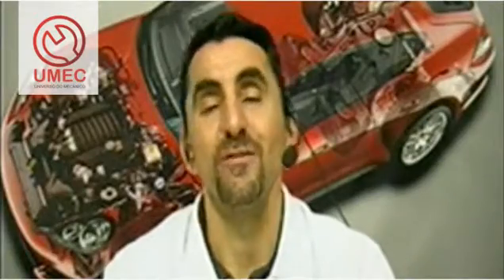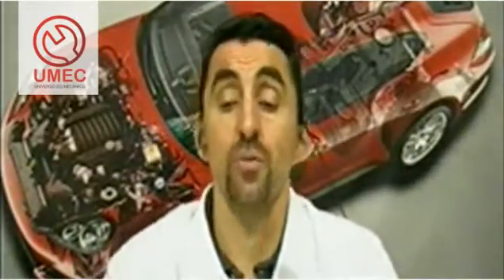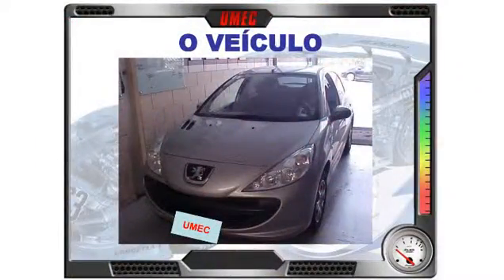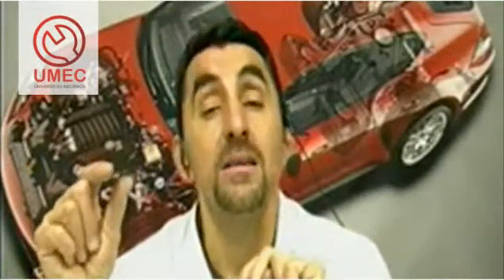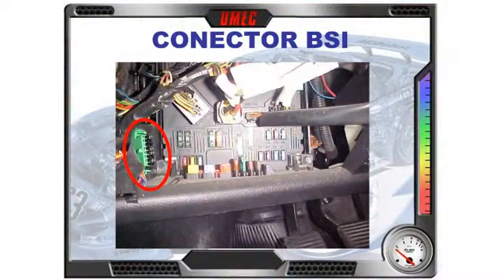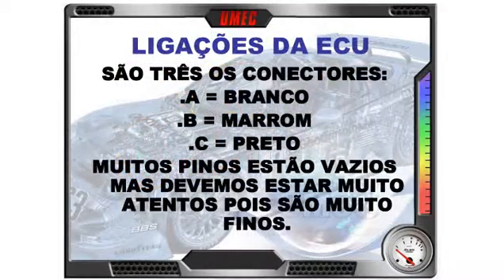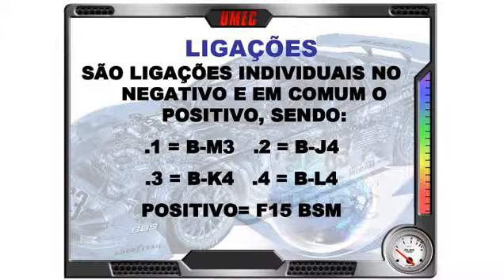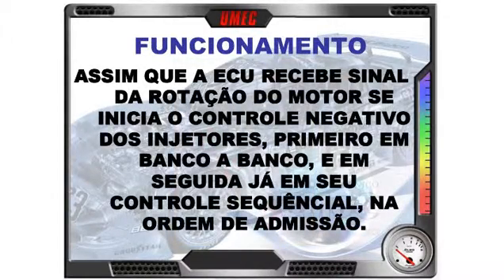SCANNER APLICADO AO 207 1.4 FLEX ME 7.4.9 - ATUADOR 01 - Parte 01